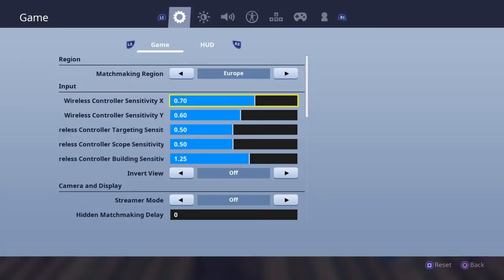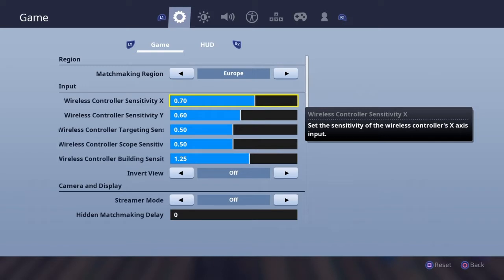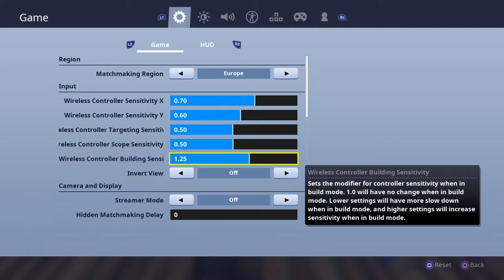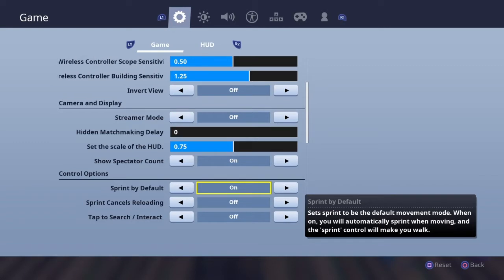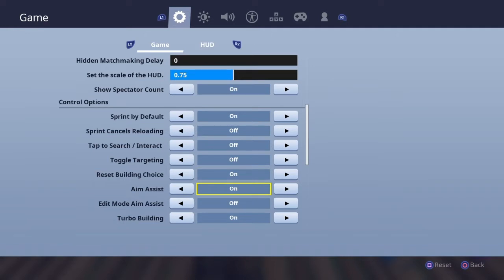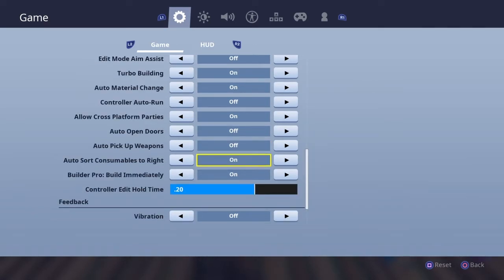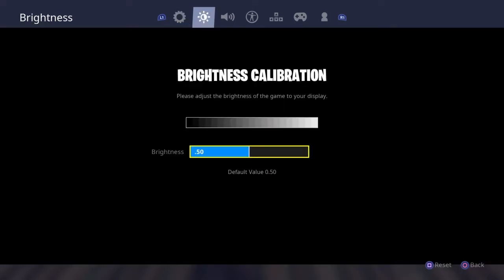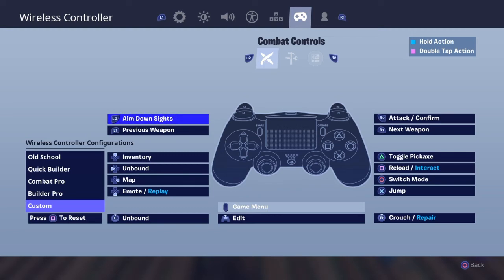MY SETTINGS! 100 SUBS SPECIAL!